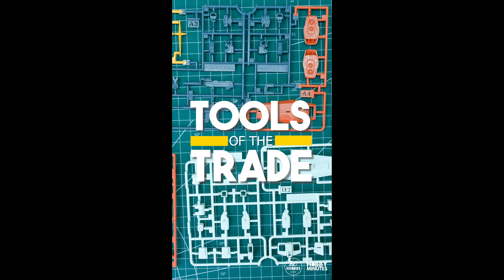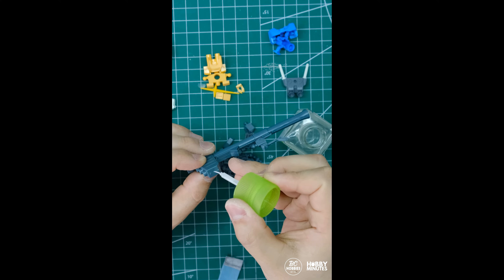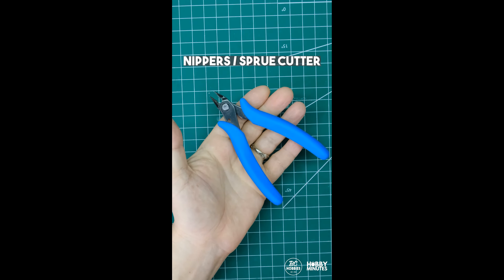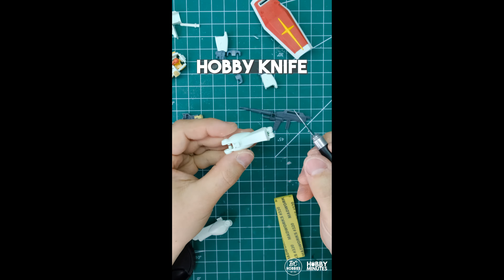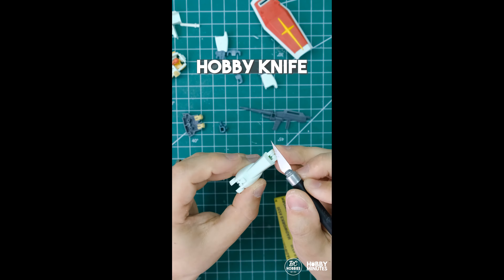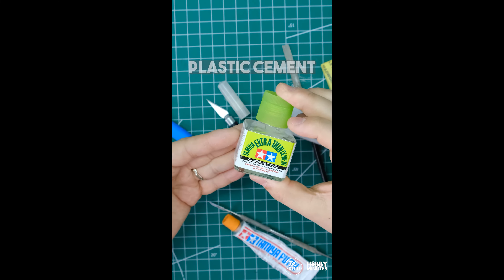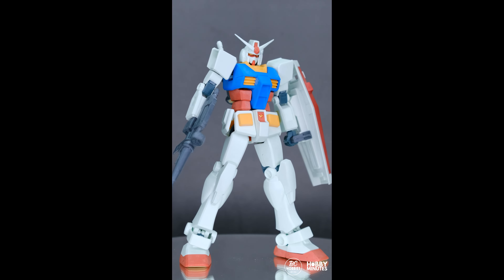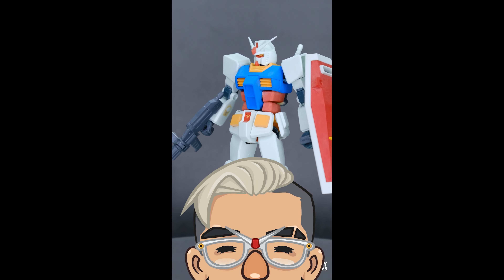How to get into building models! | Hobby Minutes S1E1 Tools of the Trade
These are designed for newcomers to building model kits!

Visit bchobbies.com for all your hobby needs!